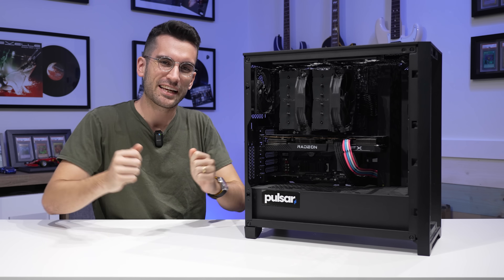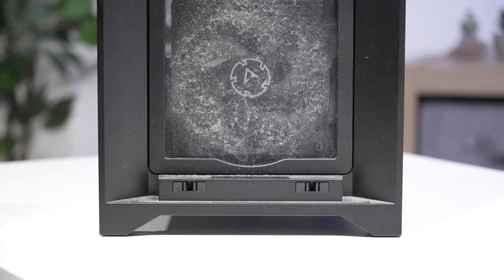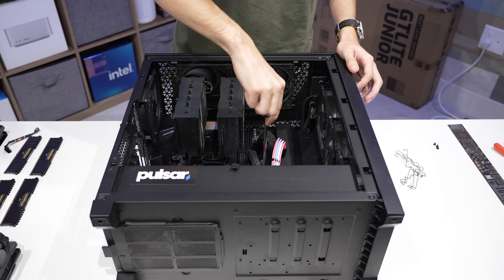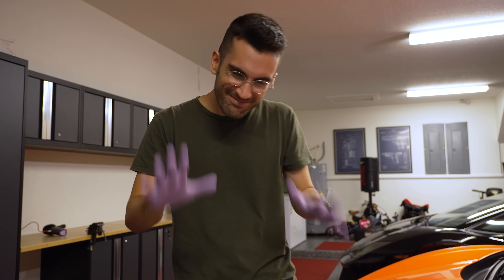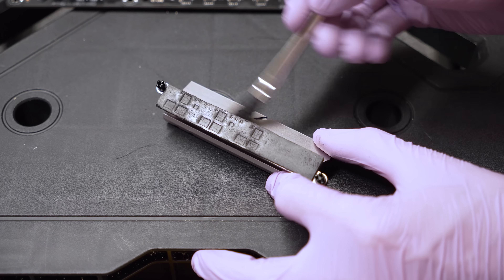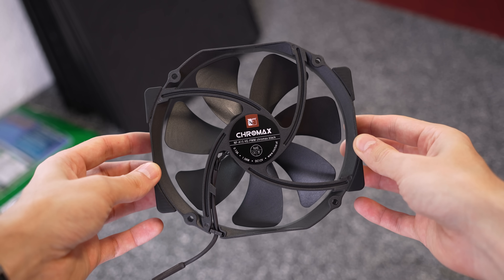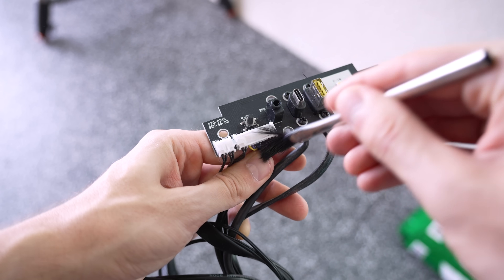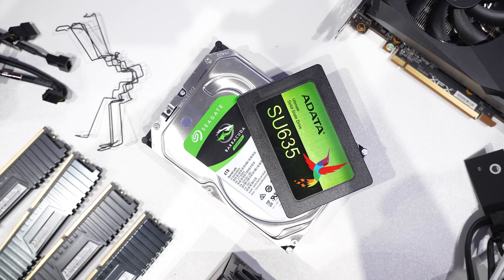Deep-Cleaning a Viewer's DIRTY Gaming PC! - PCDC S4:E1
Welcome to PCDC! We're up to Season 4, Episode 1! This is a VERY dirty gaming PC! Let's deep clean it! By the way, if you live in the Orlando, FL area and have a dirty system, apply to have it cleaned for free today!

2x Pixio PX277 Prime 165Hz IPS Monitors